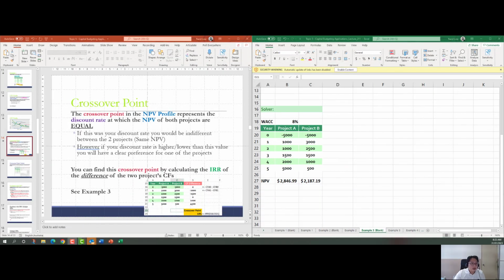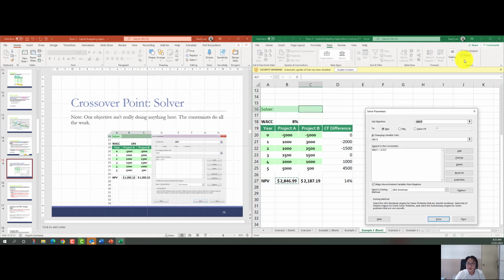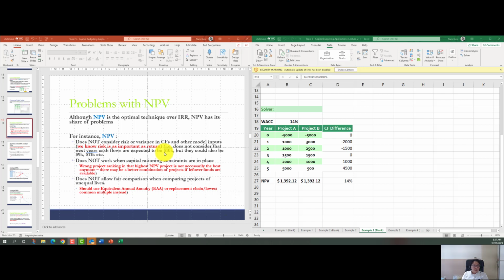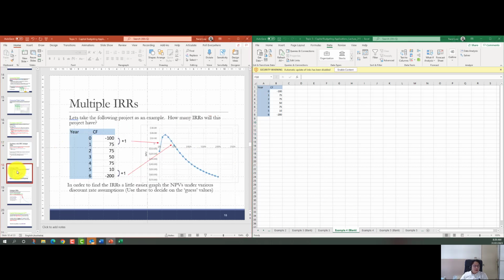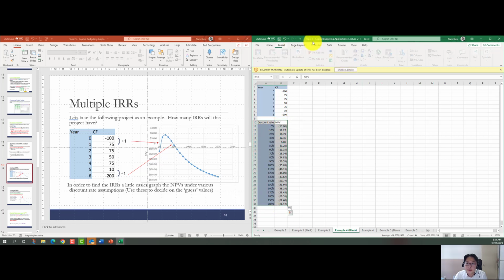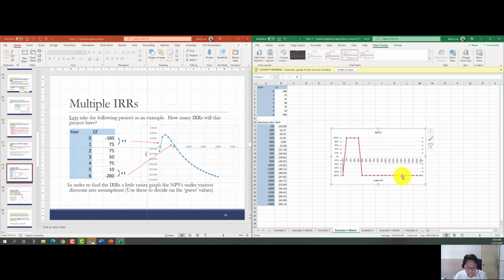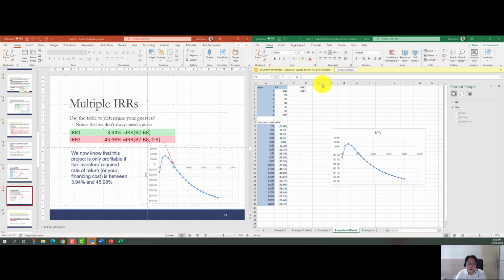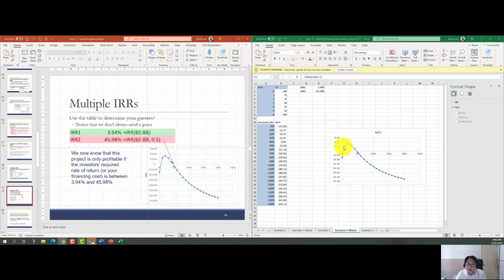Week 4 FinApps Class 1 Lecture V3